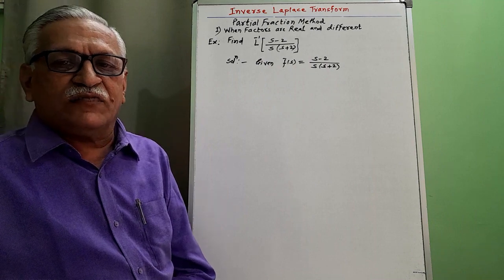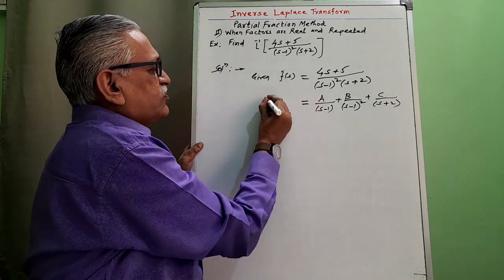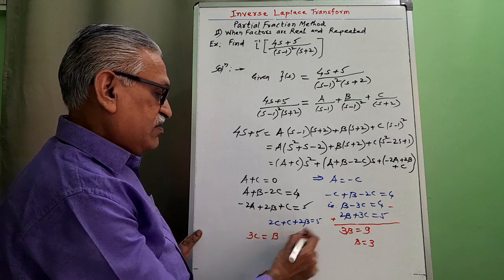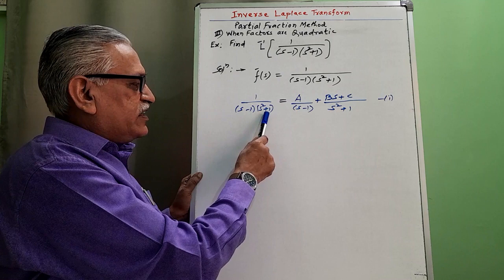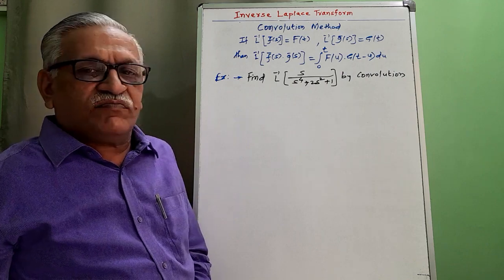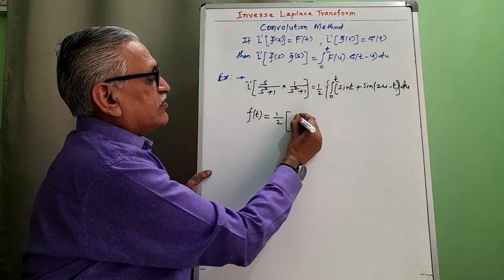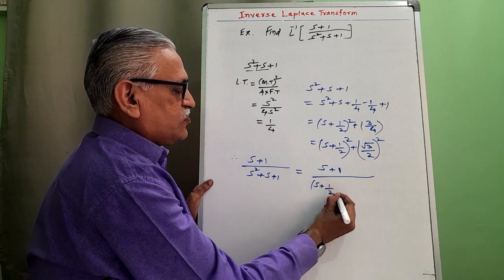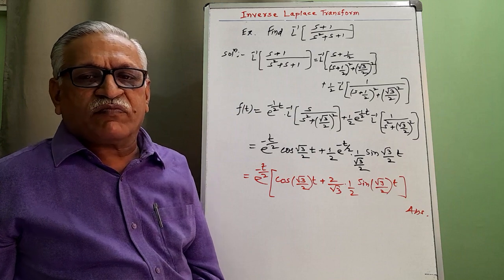Inverse Laplace Transform Revision (Part-1) I Engineering Mathematics-III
In this video ,I have discussed i) Partial fraction method to find Inverse L.T.
ii) Convolution theorem to find Inverse L.T.
iii) Inverse L.T. using standard results
This video is very useful for preparation of M-III Exam